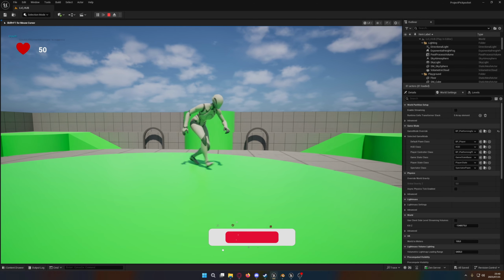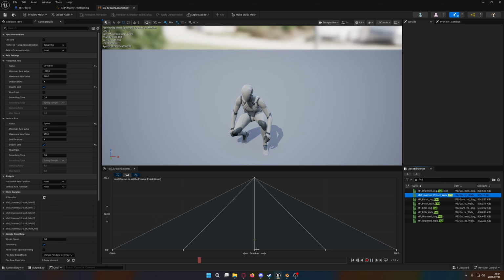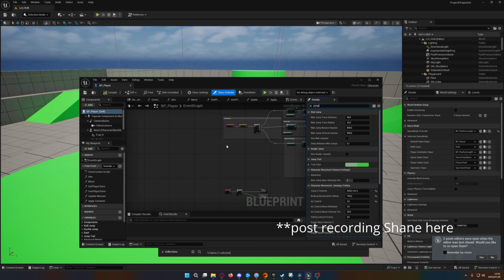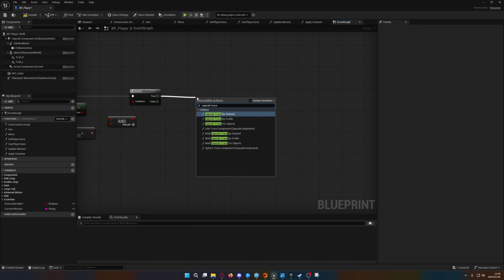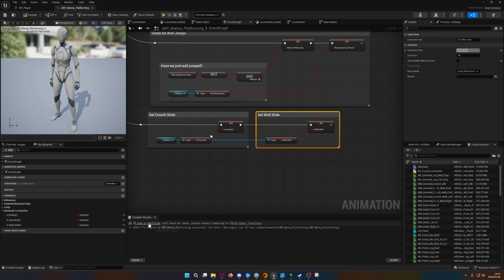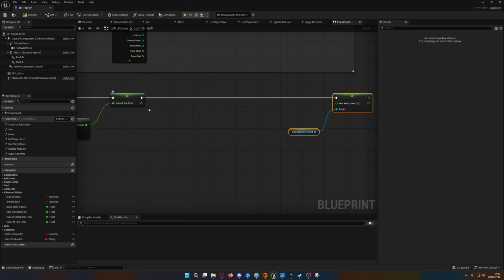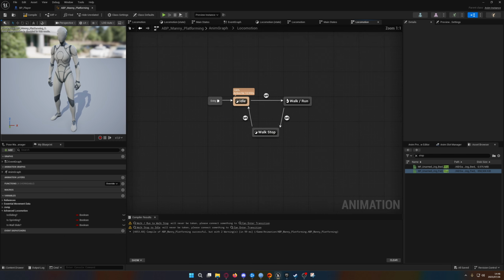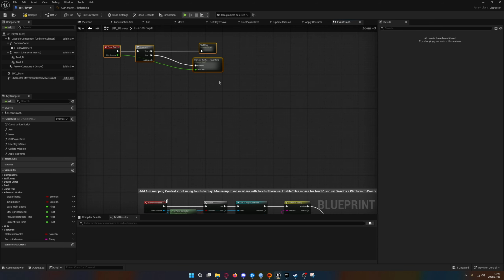3D Platformer Tutorial in UE5 - Episode 8 - Advanced Locomotion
In this video, I will take you through Advanced Locomotion, which includes the crouch animations, the double jumps with animations, wall slides and running faster over time.  It is a bit longer video but I wanted everything to be in one video for ease of reference.

Timestamps:
00:00 - Intro
00:52 - Importing Animations
05:18 - Crouch Locomotion
14:57 - Double Jump with Animations
20:35 - Wall Slide
32:12 - Run Faster over Time